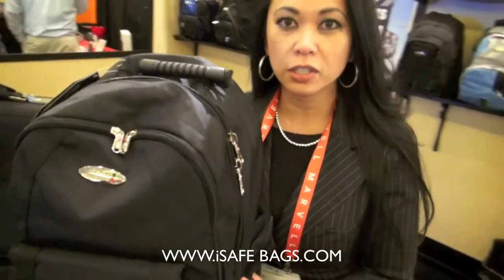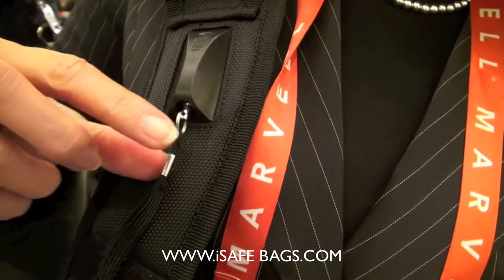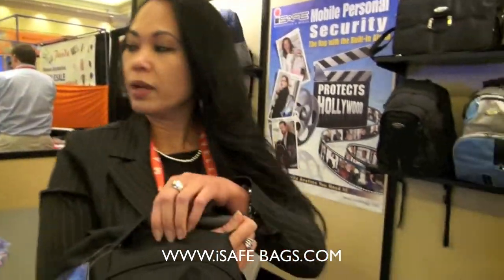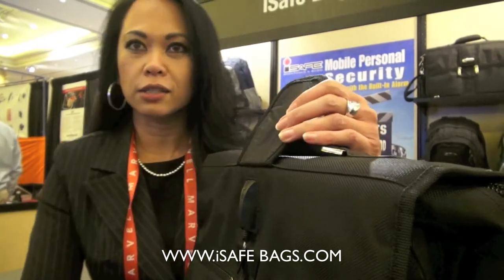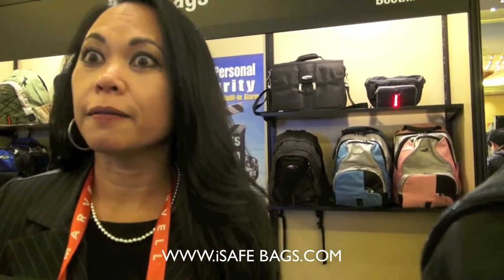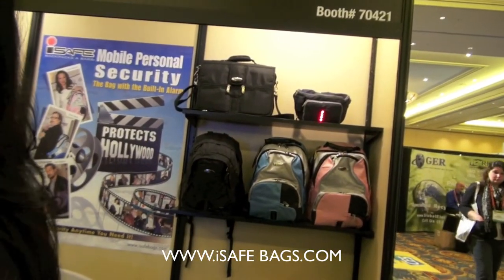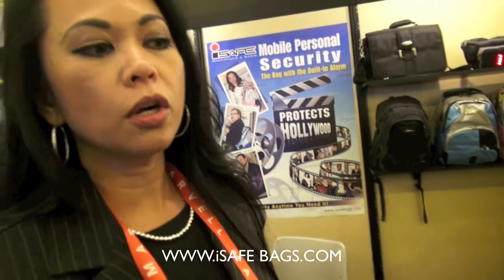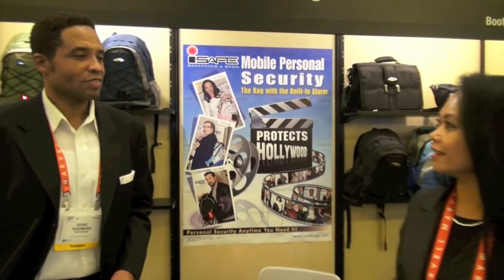iSafe Bags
At CES Show 2012 .a product from iSAFE BAGS.